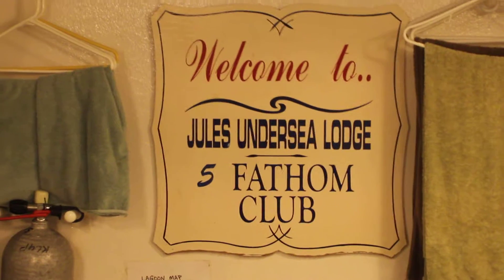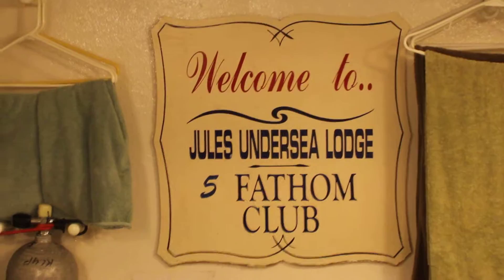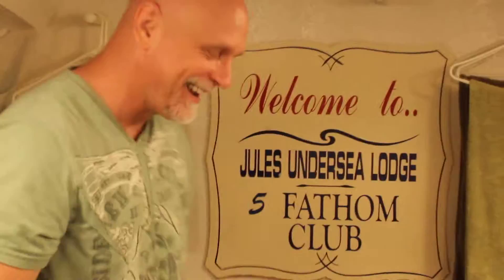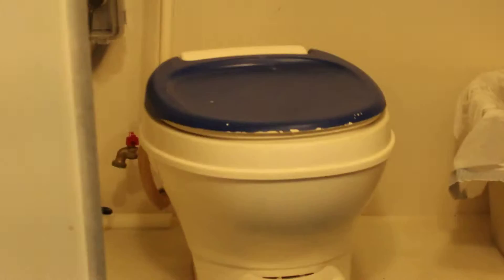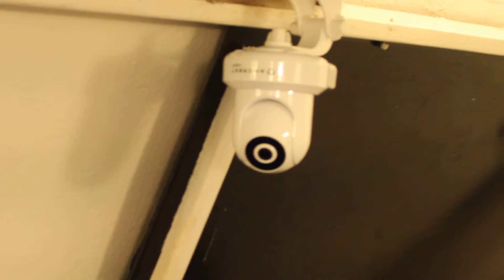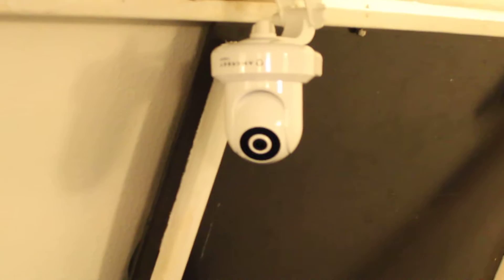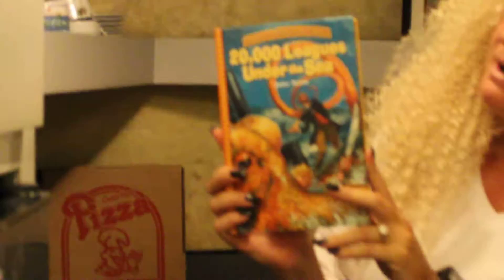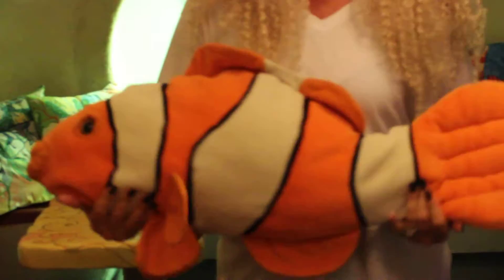JulesVerneVideo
Jules Verne Undersea Lodge - Key Largo, Florida